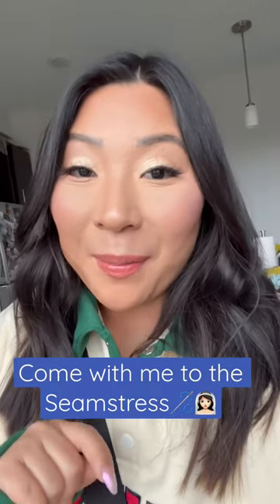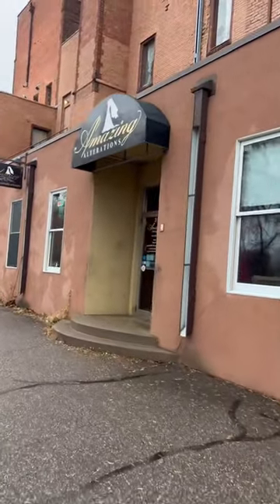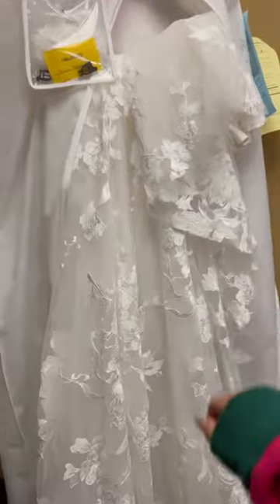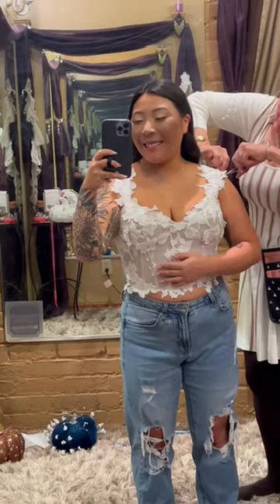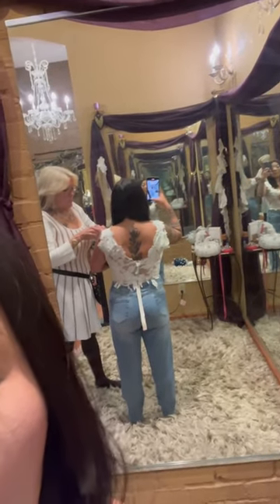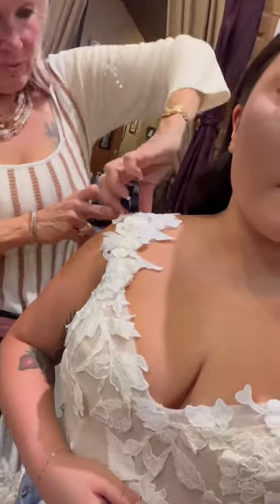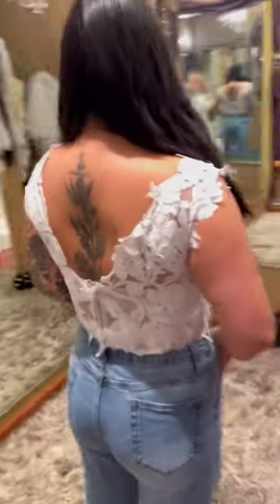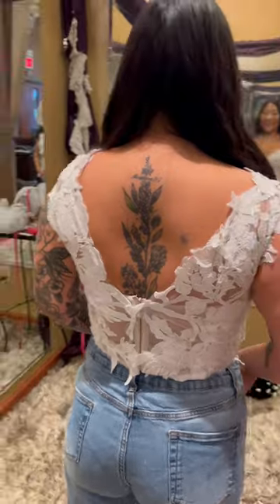Come with me to the seamstress!🪡👰🏻‍♀️